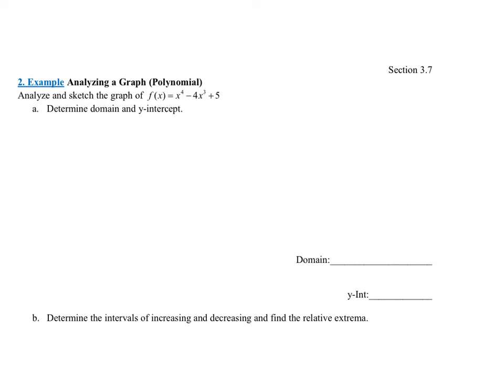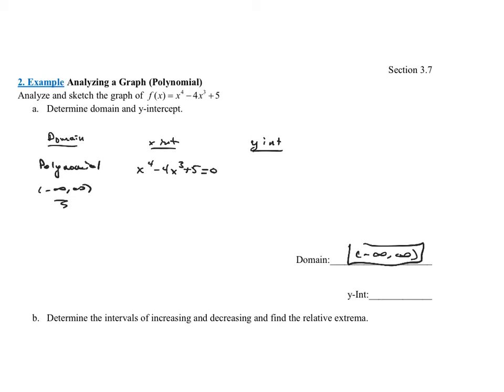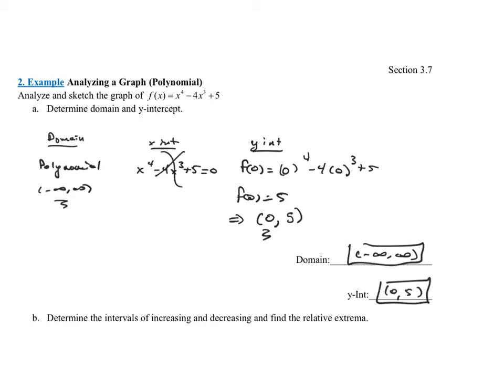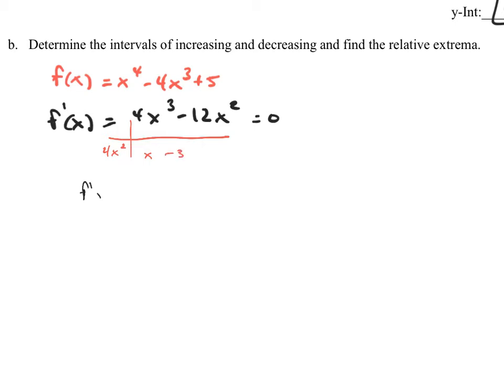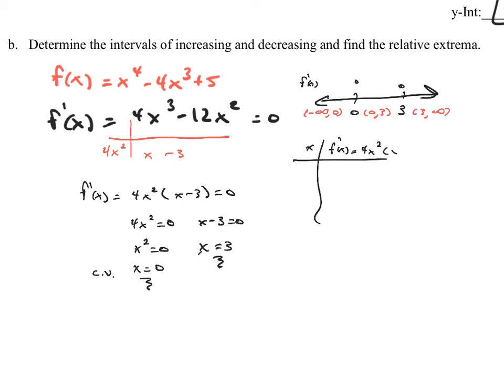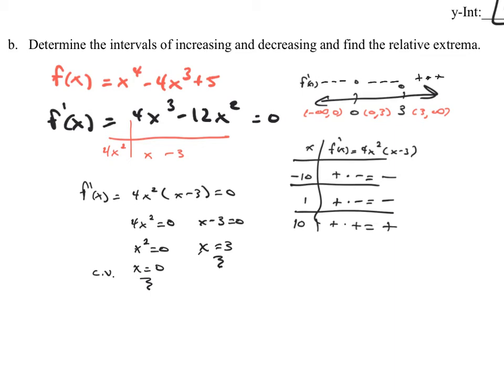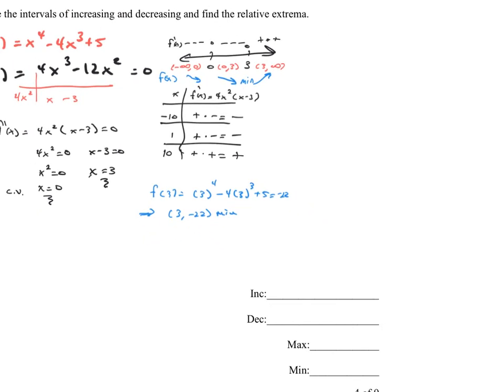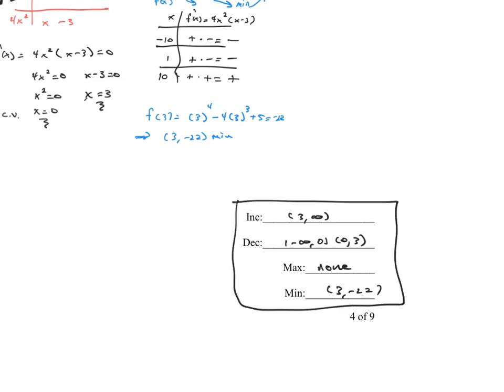3.7 Curve Sketching A Summary-4